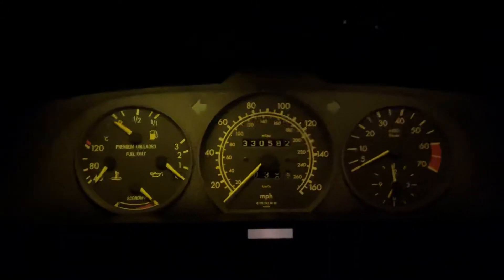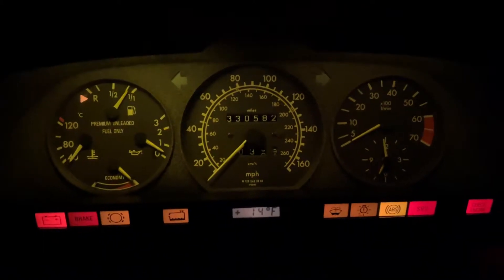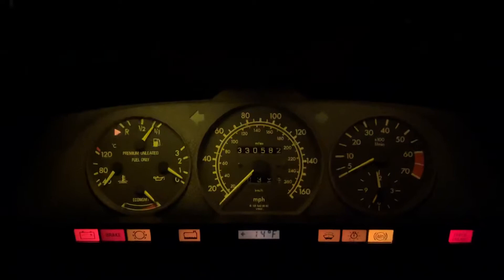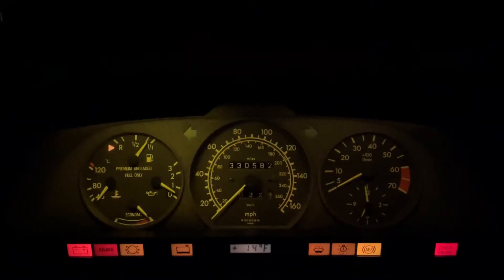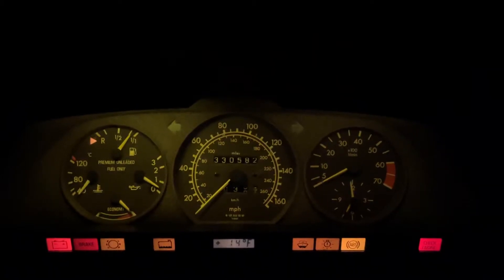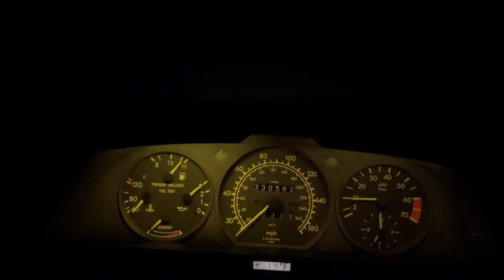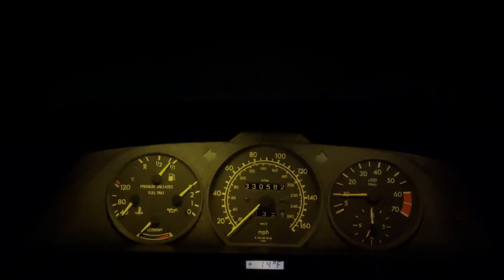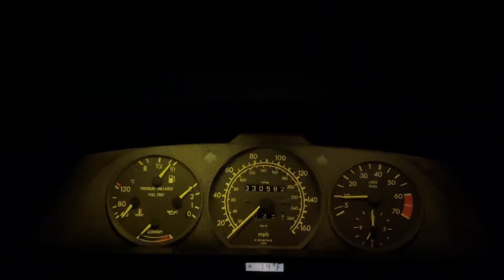Mercedes Benz W126 560SEL Cold Start at 14F/ -10C after calibration of CIS Jetronic and Airflow Poti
14F / -10C no problem - successful repair for sure in every aspect

Windchill is 1F / -17C for all your snowbirds
It’s freaking cold here.

I made one more video after 2 minutes of idle showing rev up and fall off to idle

If temperature reaches 0F / -18C then I will make last video